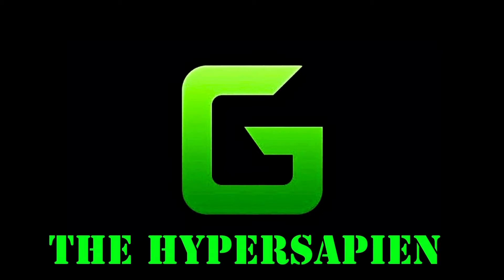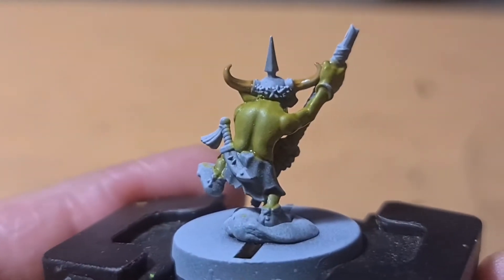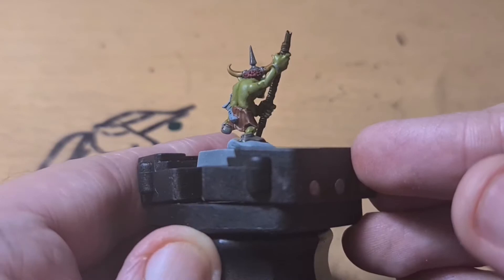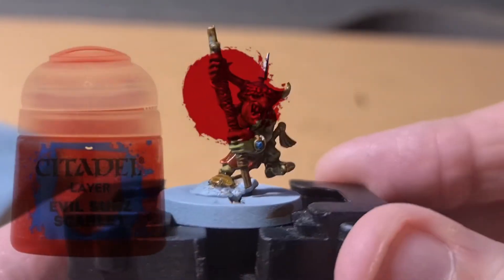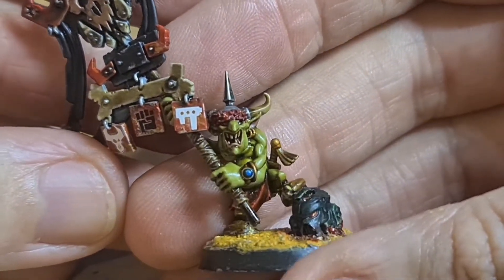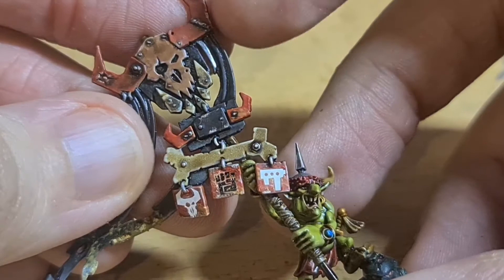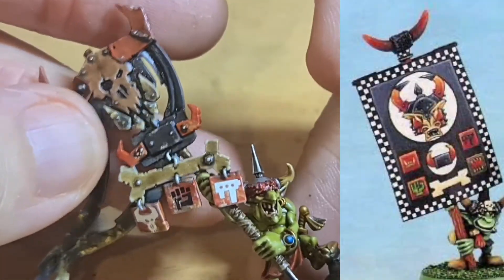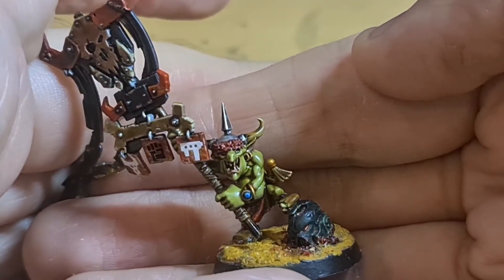How to Paint Warhammer 40k Ork Makari Miniature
I apologise for not being able to record me painting everything, I wasn't going to release the video but a few people were keen to see it so i ended up explaining what I did at the end , I hope it turned out OK.

This is my 2nd painting video, I know i have alot of room for improvement but I was pretty happy with it overall. Thanks for tuning in, let me know what you think , thank you!